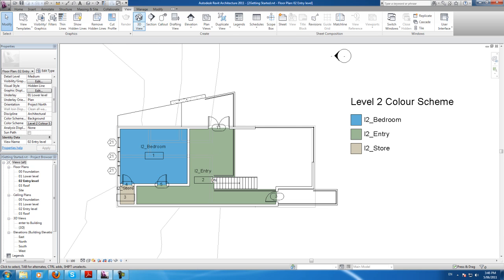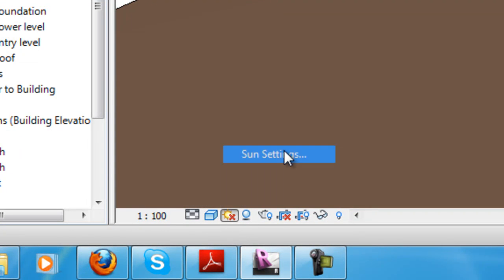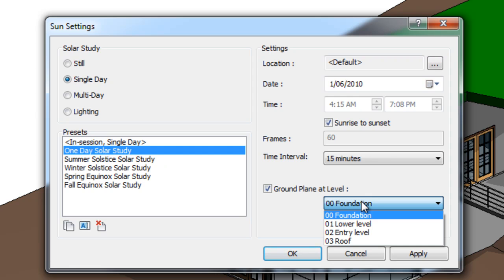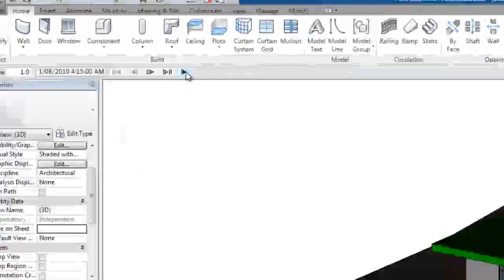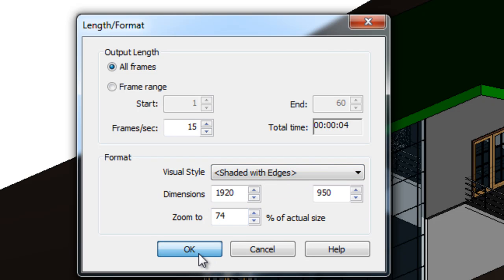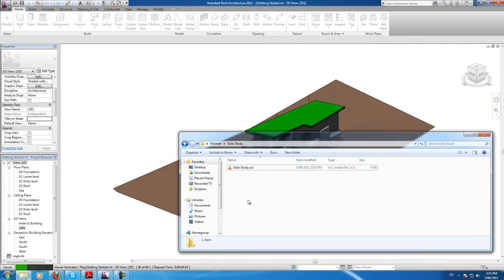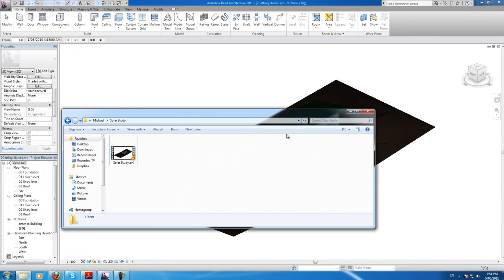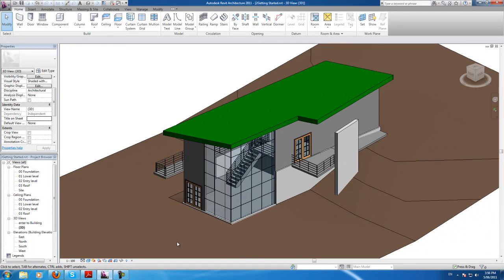Autodesk Revit Tutorials: 18 Creating a Solar Study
In this video i make a solar study